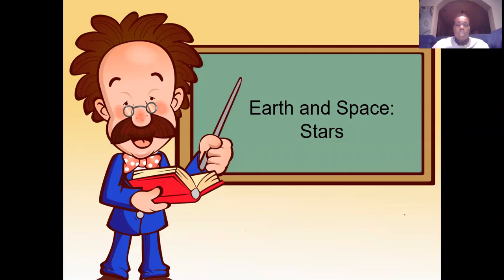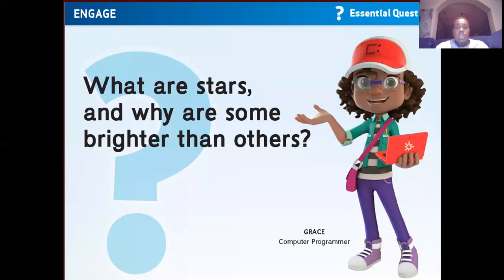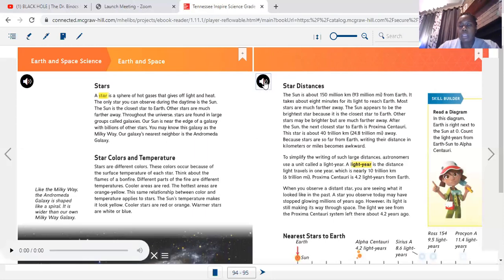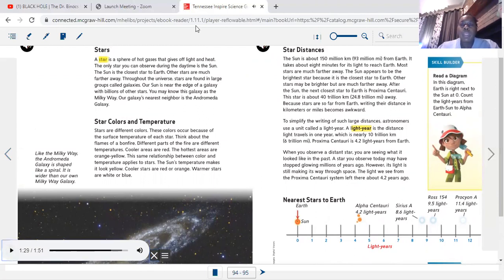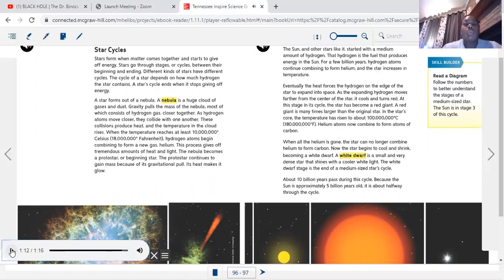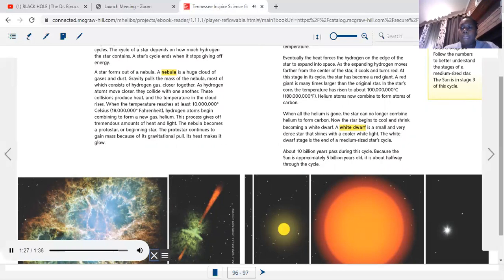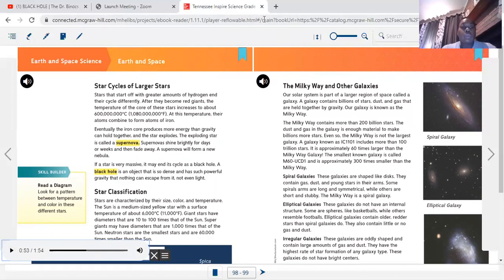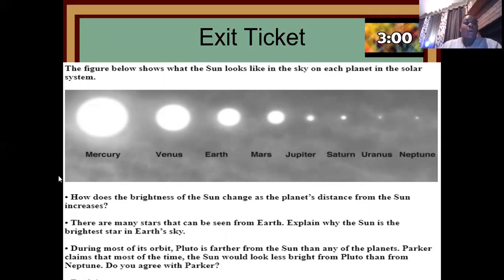Ms. Madison - 5th Grade Science Teacher - Stars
Ms. Madison - 5th Grade Science Lesson - Stars